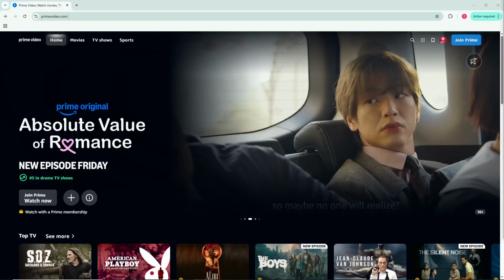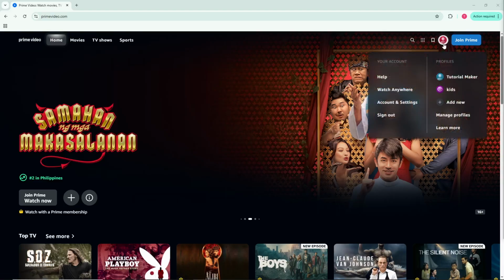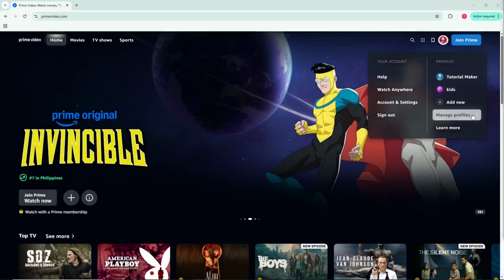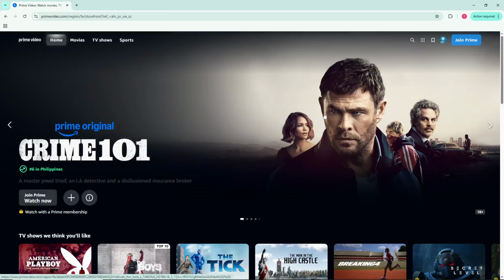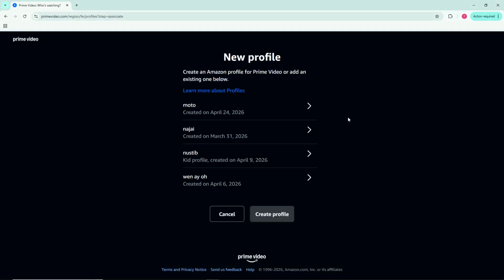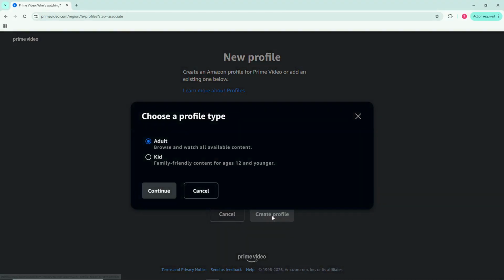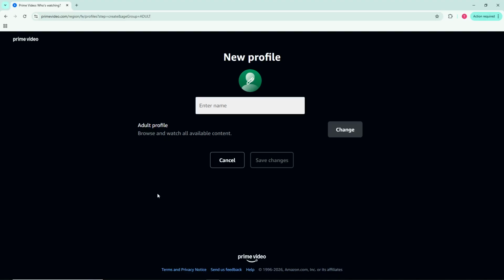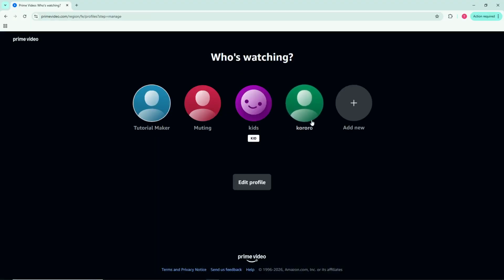How To Create And Manage Amazon Prime Video Profiles (Tutorial 2026)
By the end of this video, you’ll know create Amazon Prime Video profiles, manage Prime Video profiles, add a new Prime Video profile, edit existing Amazon Prime profiles, setup Prime Video profiles tutorial, delete an Amazon Prime Video profile, how to use Prime Video profiles, parental controls Amazon Prime profiles, switch between Prime Video profiles, setup multiple Prime Video users, customize Amazon Prime Video profiles, understand Prime Video profile management